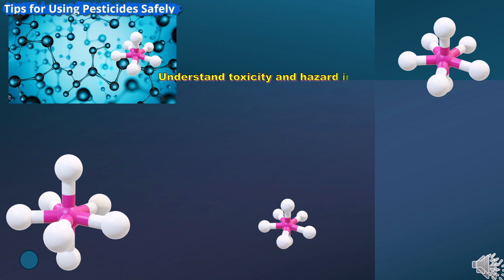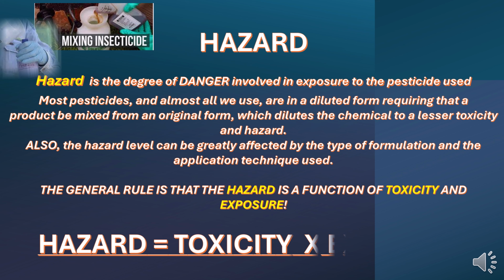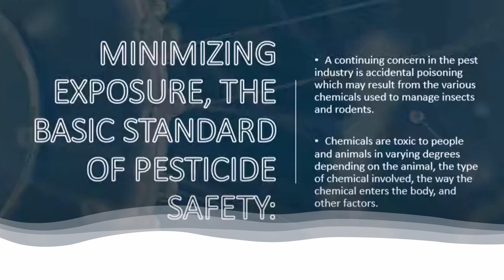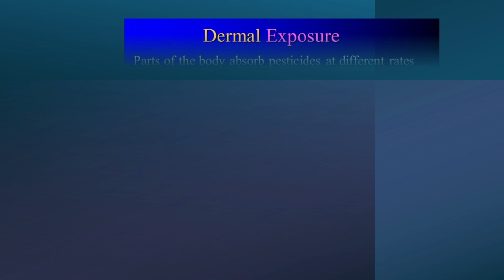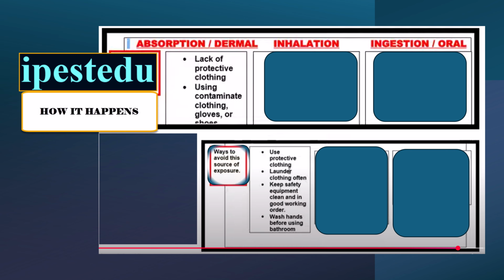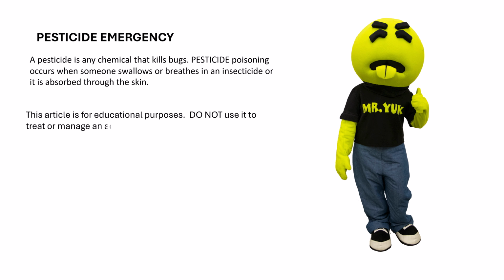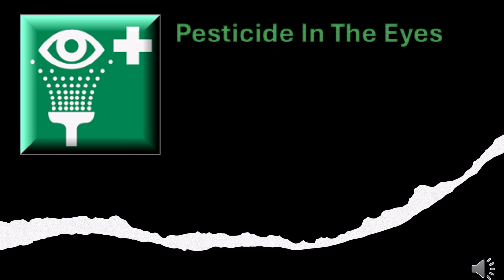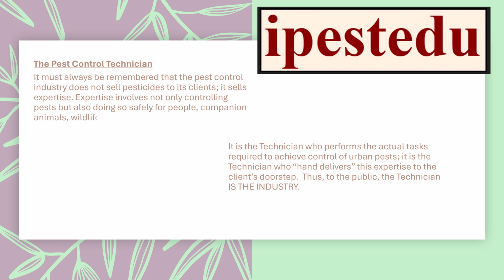Pesticide Safety Course 101-1 ipestedu.com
This course is part of ipestedu.com New Hire training.
Pesticide Safety initial course.